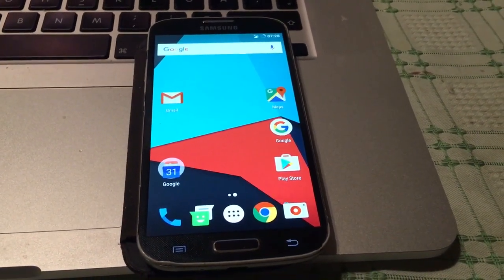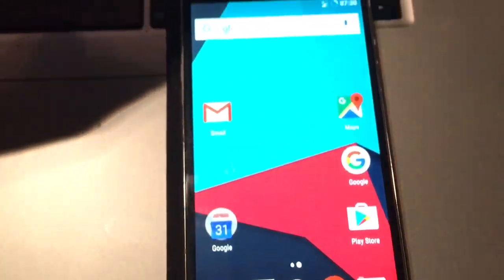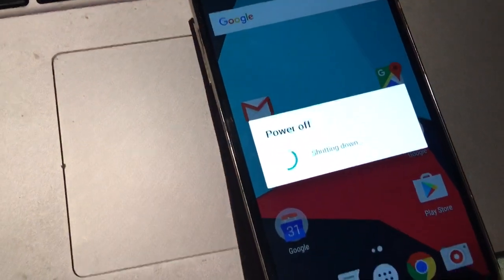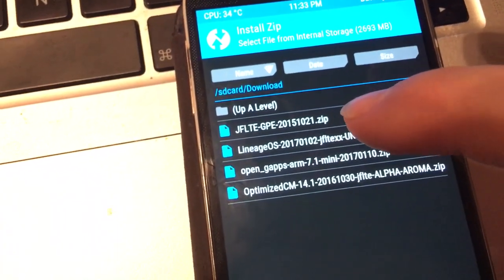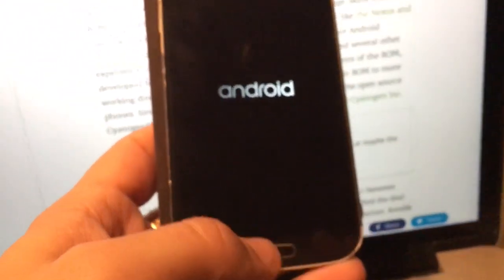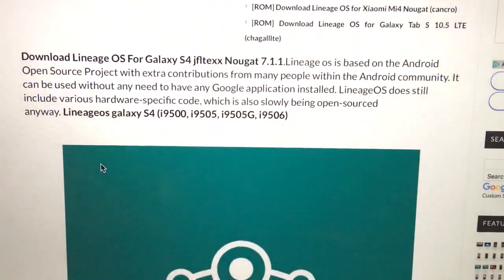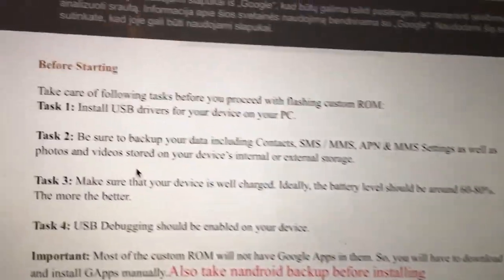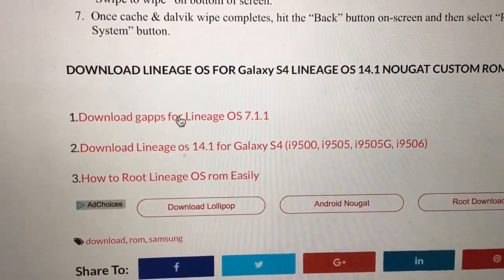Lineage OS ROM [Android 7.1.1] para tu Samsung Galaxy S4 (GT-I9505)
Here is a tutorial how to install Lineage OS ROM Android 7.1.1 on your Samsung Galaxy S4 (GT-I9505) device.

Before Starting

Take care of following tasks before you proceed with flashing custom ROM:
Task 1: Install USB drivers for your device on your PC.

Task 2: Be sure to backup your data including Contacts, SMS / MMS, APN & MMS Settings as well as photos and videos stored on your device’s internal or external storage.

Task 3: Make sure that your device is well charged. Ideally, the battery level should be around 60-80%. The more the better.

Task 4: USB Debugging should be enabled on your device.

Important: Most of the custom ROM will not have Google Apps in them. So, you will have to download and install GApps manually. Also take nandroid backup before installing.

LINKS:

1) List of supported devices
2)[ROM] Galaxy S4 Lineage OS Nougat 7.1.1 [Jfltexx] (I9500, I9505, I9505G, I9506)
3) Google apps
4) Galaxy S4 (GT-i9505) Lineage ROM
5) How to root Lineage OS easily

POR FAVOR SE QUE EL VIDEO ES LARGO XD Y HABLO MUCHO PERO SI LO VEIS COMPLETO Y LO HACEIS TODO BIEN NO TIENE QUE PASAR NADA MALO EN VUESTRO TELEFONO.

SALUDOS

Hola muy buenas a todos Yo soy Jonathan vidal magro y en este vídeo aprenderemos instalar una rom para nuestro Samsung Galaxy S4 (GT-I9505).

AYUDA

Si el vídeo te gusto y te funciono no olvides en suscribirte para no perderte ningún vídeo de este canal tan precioso xd, dale a me gusta a los vídeos para que siga haciéndolos y sobretodo comparte el vídeo para que lo vea todo dios.

POR FAVOR AYUDAR AL CANAL PORQUE CUESTA HACER ESTOS VÍDEOS Y SOBRETODO CUESTA BASTANTE TIEMPO EN EDITAR EN GRABAR EN EXPLICAR EN BUSCAR UNA ROM QUE FUNCIONE MUY BIEN.